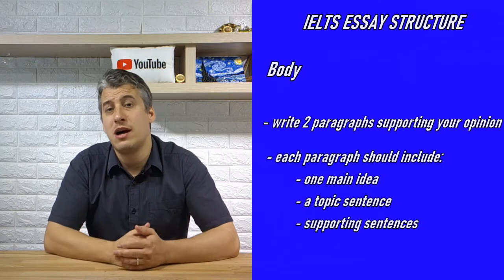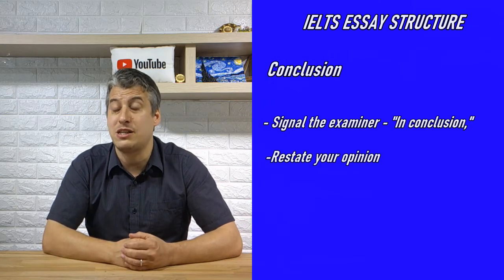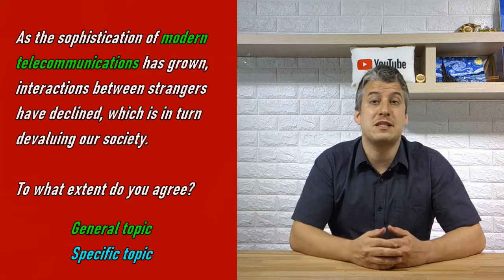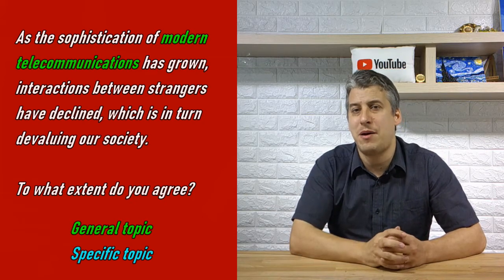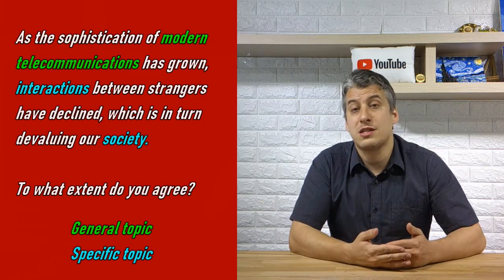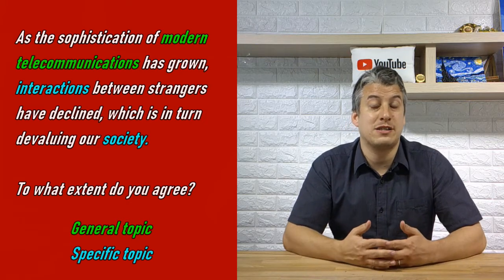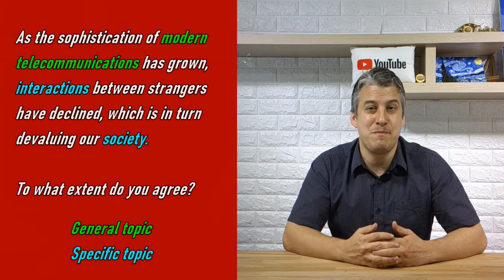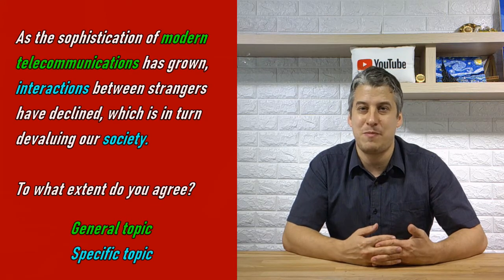IELTS Writing Task 2: Easy Opinion Essay Structure | Essay Overview And Examples | The IELTS Grind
Phil goes over the basic structure to an IELTS opinion essay and all the elements you need to include in order to get a good band score. Remember that the examiner is expecting to see certain things in your opinion essay, so it's essential to provide that information.

Timestamp:
0:00 Introduction
0:24 Example IELTS opinion question
0:50 Analysing the task
1:27 IELTS opinion essay structure
3:55 Writing a good introduction
5:31 IELTS opinion essay practice
5:45 IELTS opinion introduction example
6:24 IELTS opinion body examples
8:47 IELTS opinion conclusion example

What is The IELTS Grind? Michael & Phil are two colleagues who have nearly two decades of teaching experience between them, much of it teaching the IELTS and other examinations. After identifying common errors and challenges our students were having, Michael & Phil decided to start a YouTube channel to help them, and others, out. This channel is dedicated to helping students all around the world realize their IELTS target band score.

Unlike other teachers, we don’t lie to you at any point. The IELTS is hard to study for, but if you do it in the right way you can certainly improve and meet your objective. This channel covers all 4 major parts of the IELTS exam as well as talking about the cultural aspects of living abroad, the differences between British and American English to name but a few. Hopefully, you will find The IELTS Grind both informative and very entertaining.